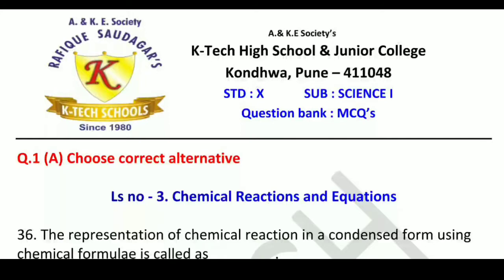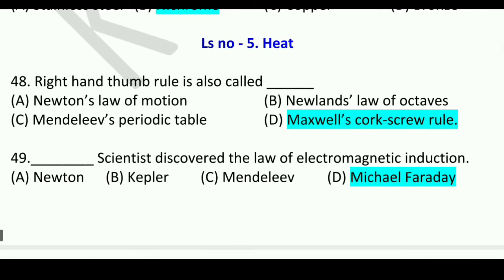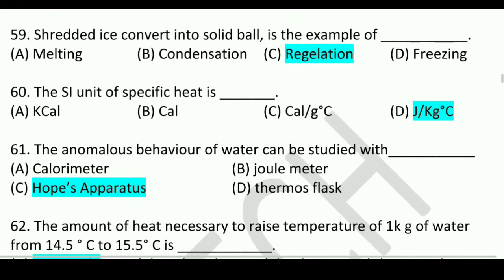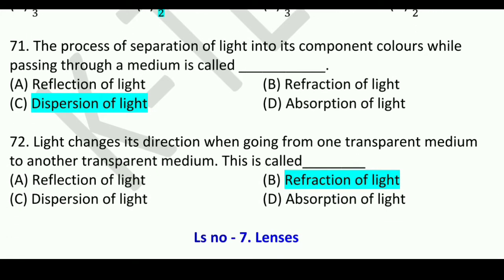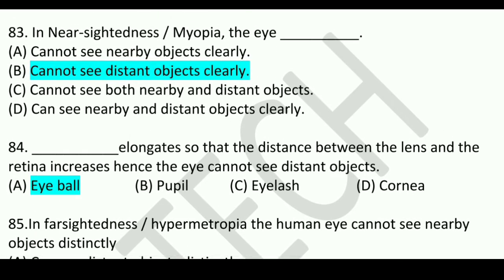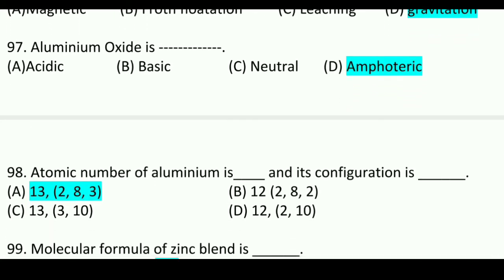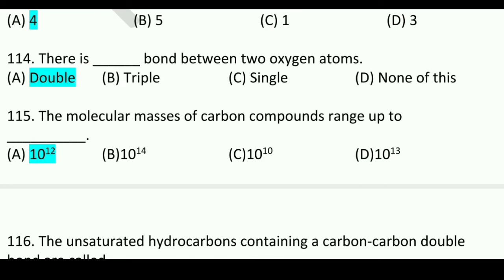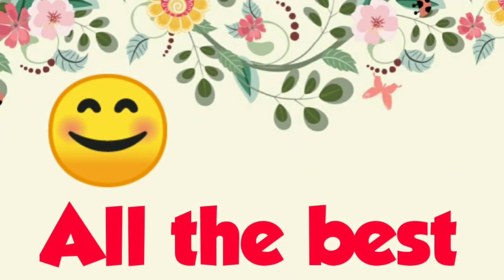SSC board, Std-10th, Sci-I, Question bank - MCQ's, Part -2#